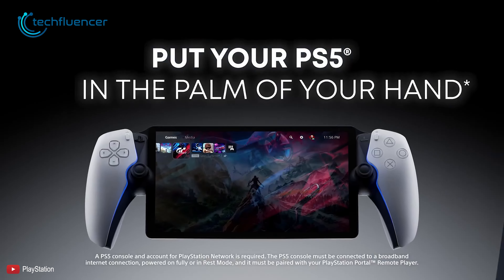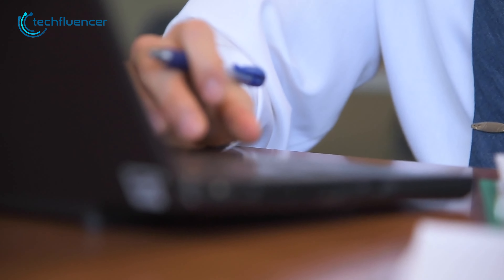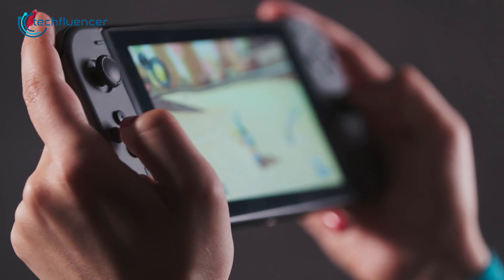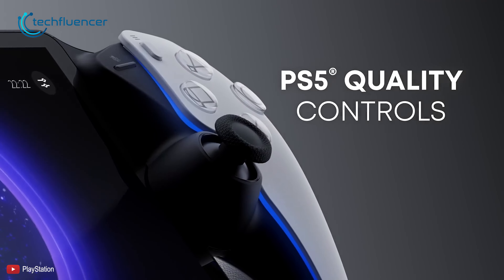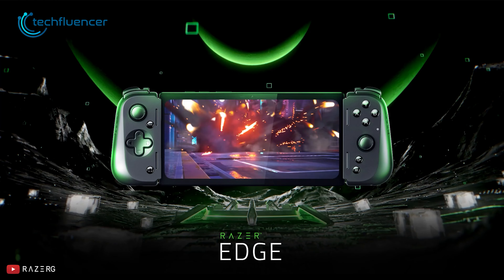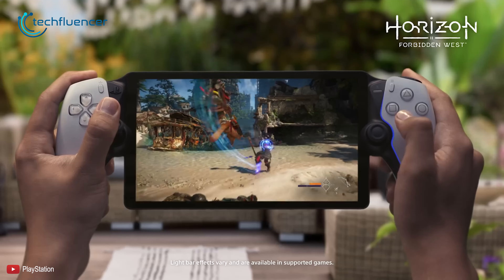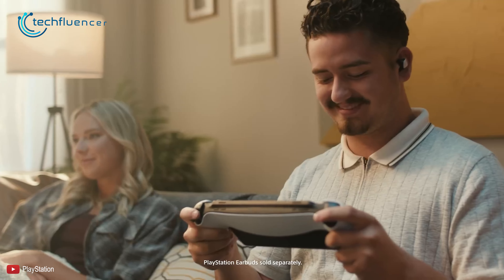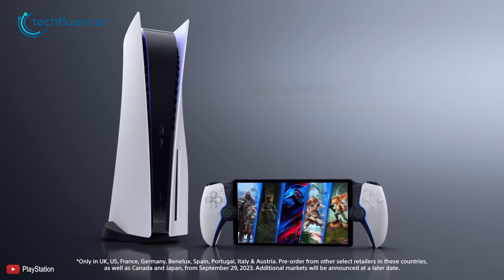Don't Buy the PlayStation Portal - Get These Instead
PlayStation Portal has just been revealed, and it’s already getting mixed reviews from reviewers all around the internet. However, there are plenty of other alternatives you can look forward to. Here are our few recommendations.